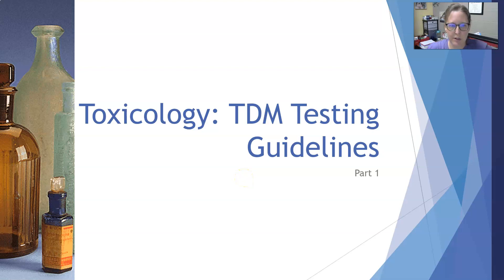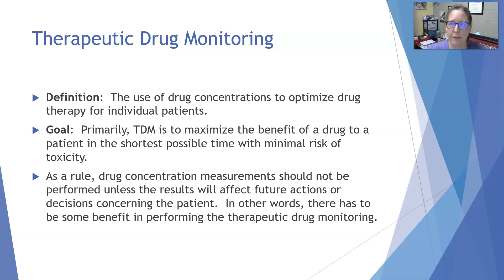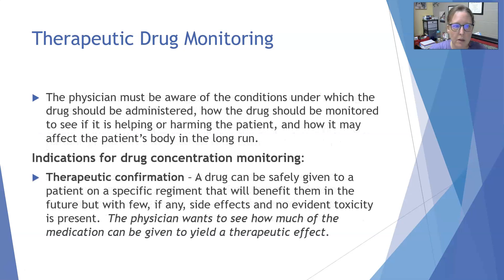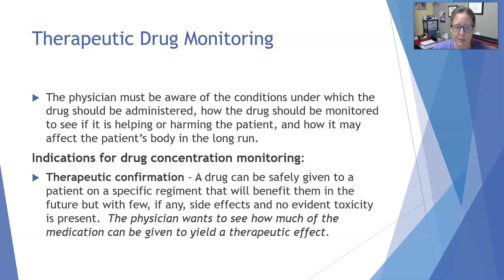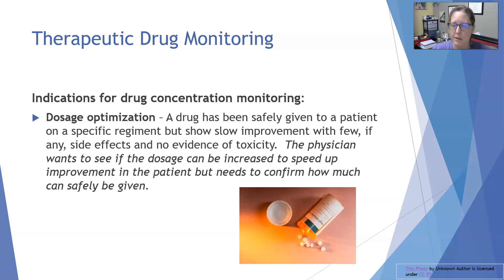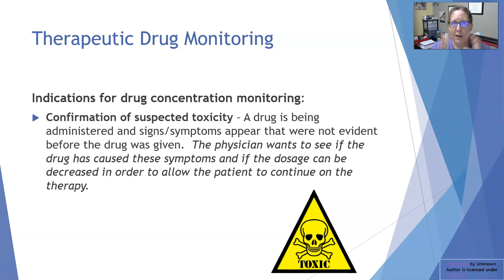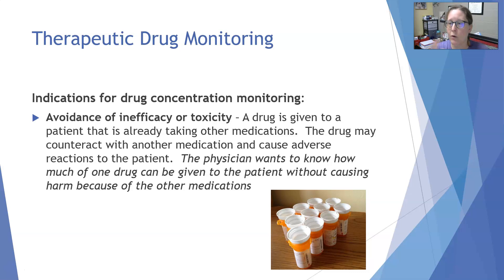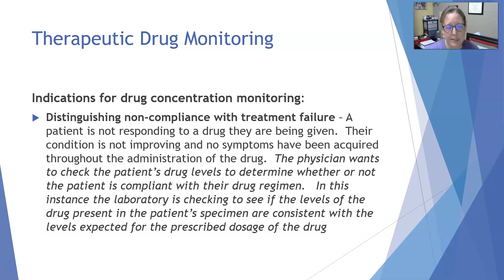Toxicology Basics: TDM Testing Guidelines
This video covers the basics of what therapeutic drug monitoring is and why we test for TDMs.